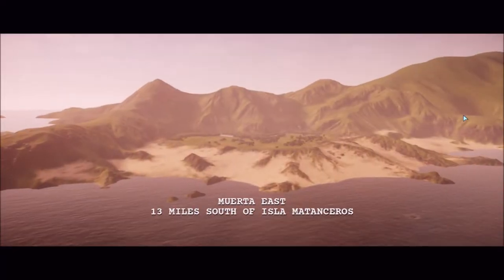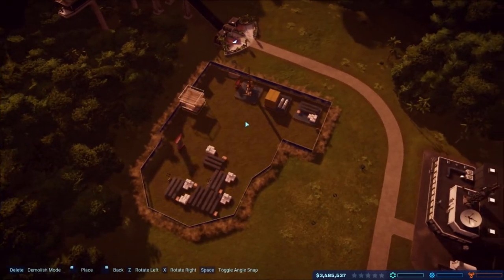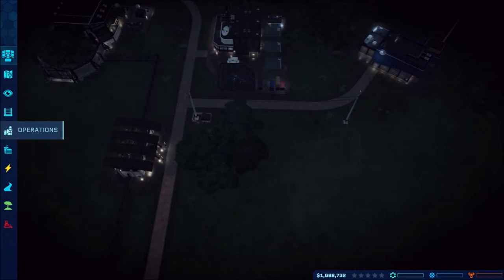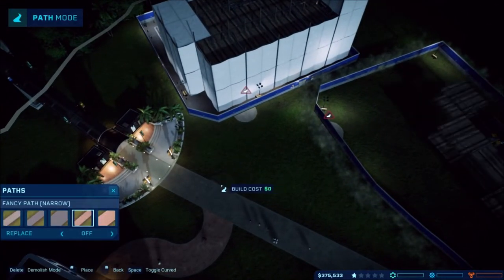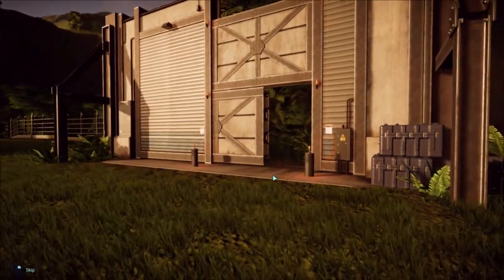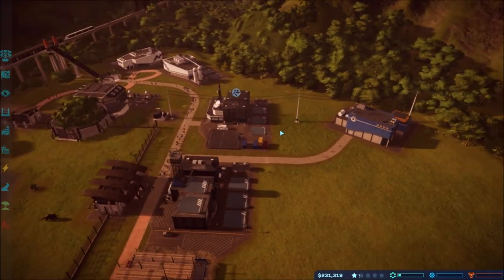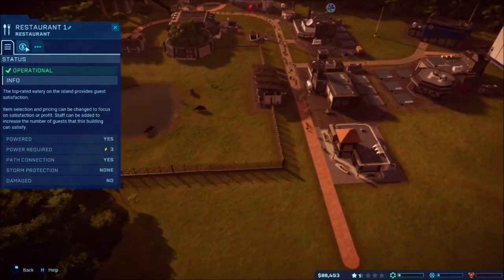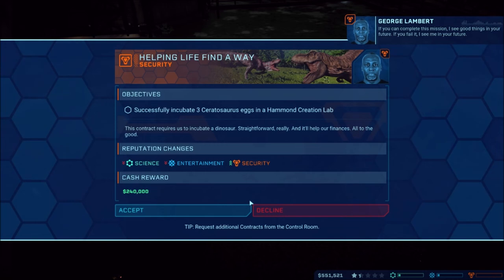Jurassic World Evolution: Secrets of Dr. Wu - New Secret Island! - #1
Playing the new Secrets of Dr. Wu DLC for Jurassic World Evolution where is revealed that Dr. Wu has secret island locations set up for testing new and hybrid dinosaurs. Today I start to build up the park on Isla Muerta East location and release the first set of dinos!

Xbox - FallenRedZeo